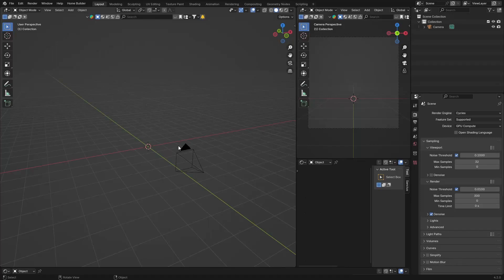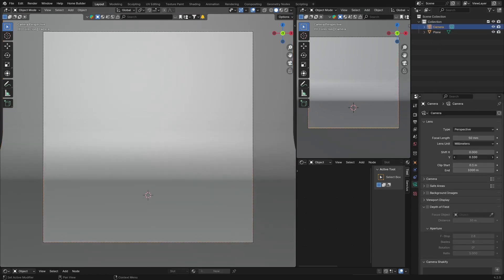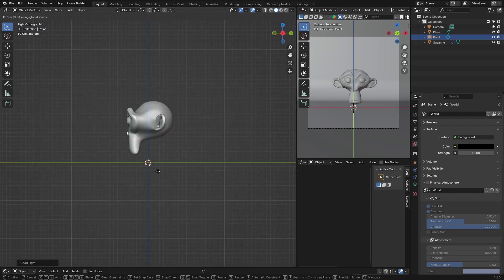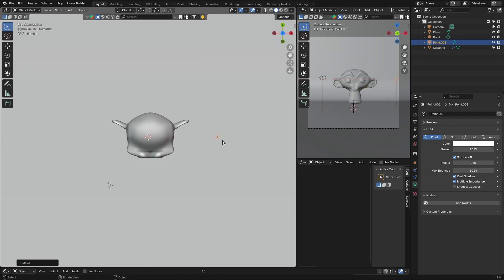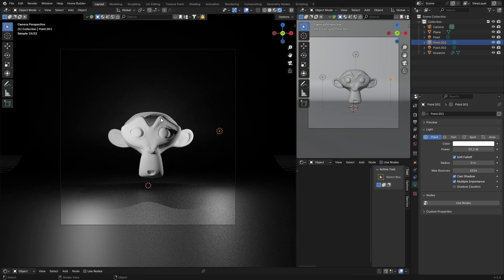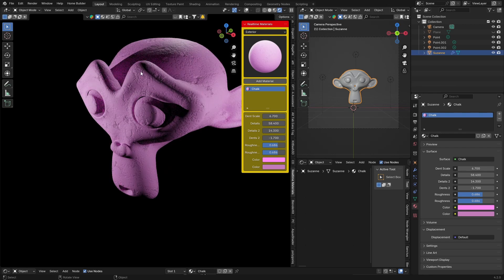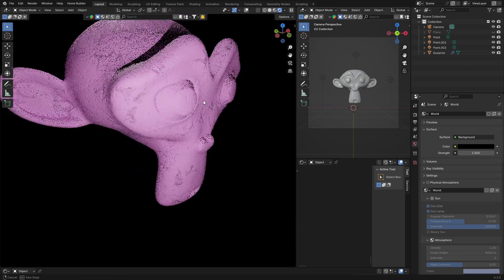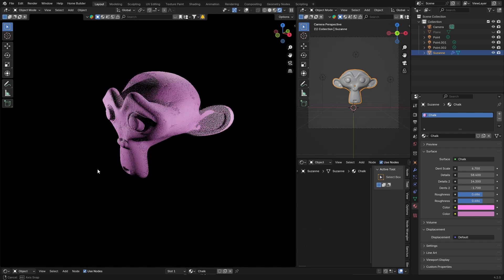Studio Lighting In Blender | Blender Tutorial